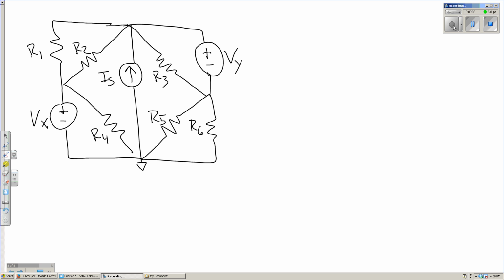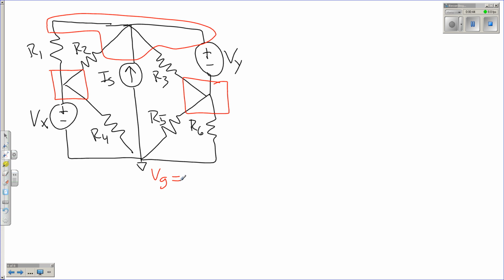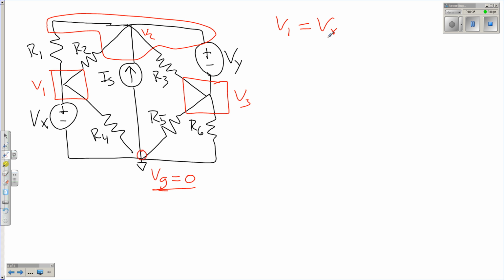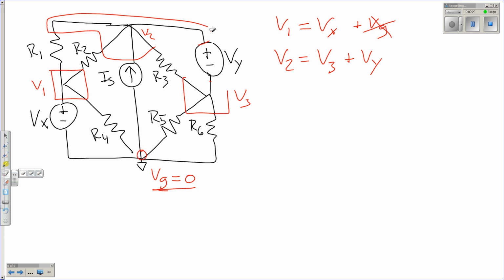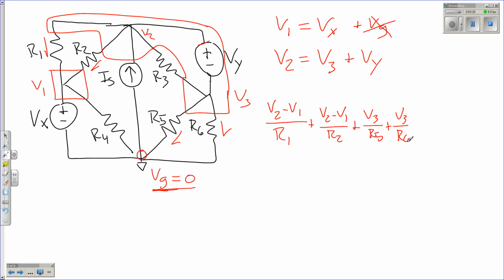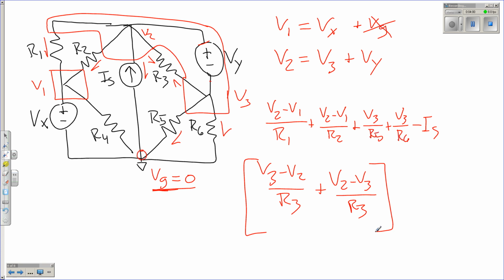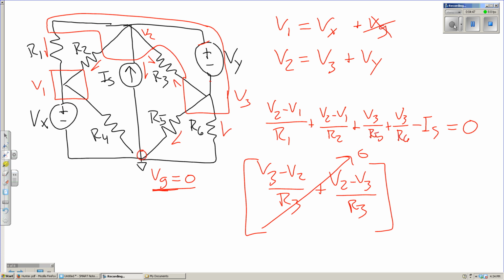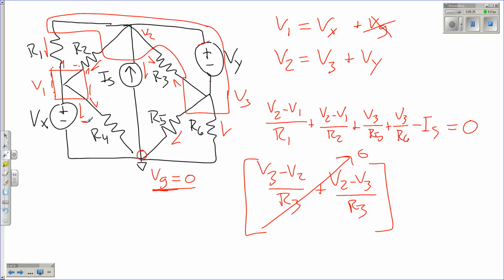Node Voltage Review pt. 2